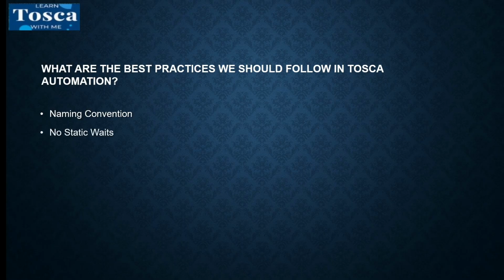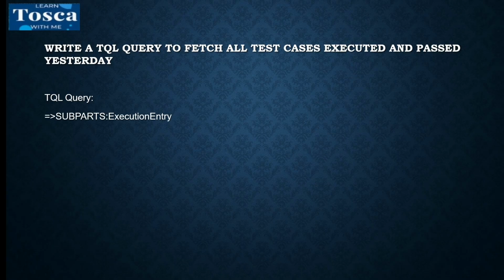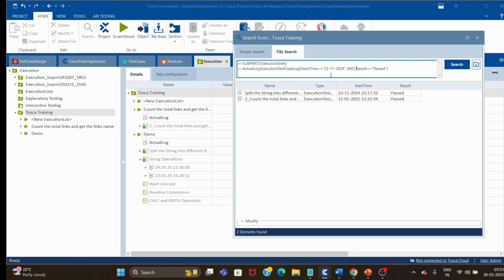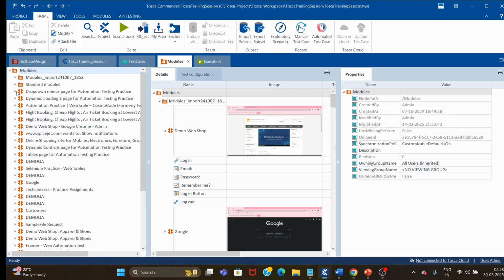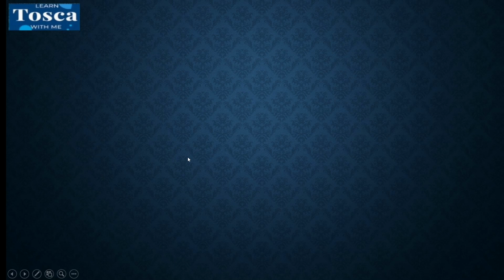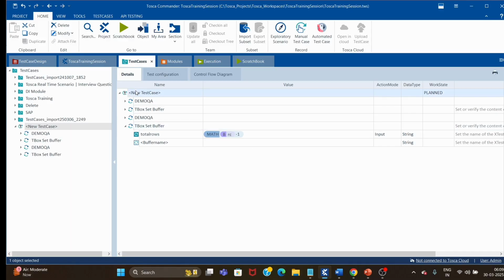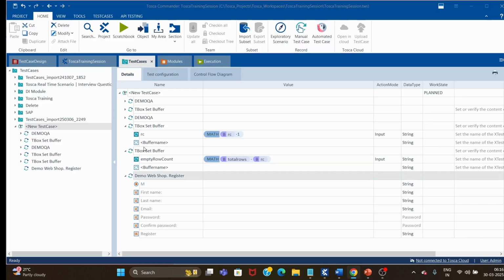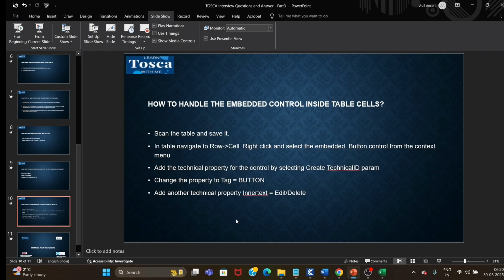TOSCA INTERVIEW QUESTIONS & ANSWERS : PART 3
Tosca Interview Questions and Answers | Part 3 | Crack Your Next Interview!

Description:

Are you preparing for a Tosca automation testing interview? This is Part 3 of our Tosca Interview Questions and Answers series, covering real-time scenarios and advanced Tosca concepts.

You’ll Learn in This Video:

*Frequently asked Tosca interview questions

*Expert answers and best practices

*Real-time challenges faced in automation testing